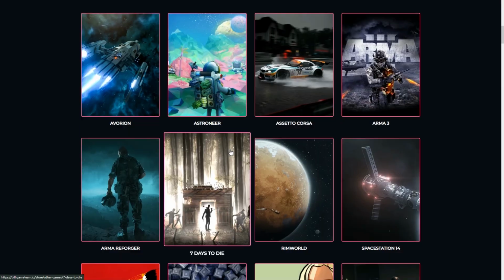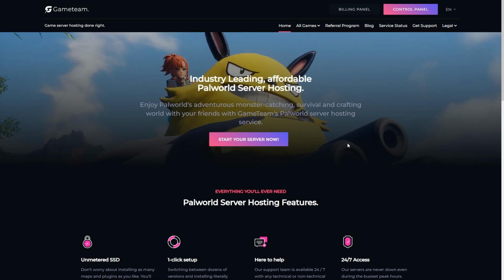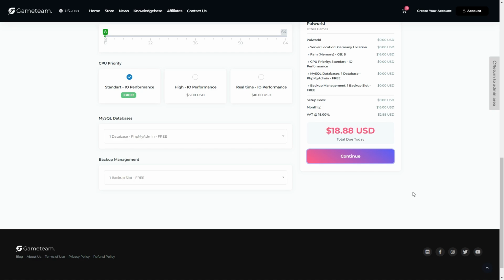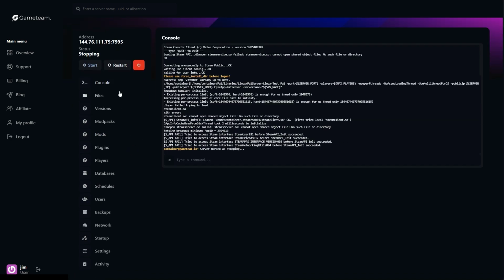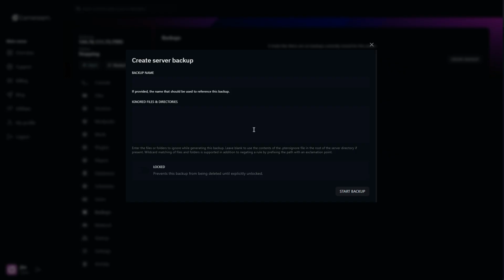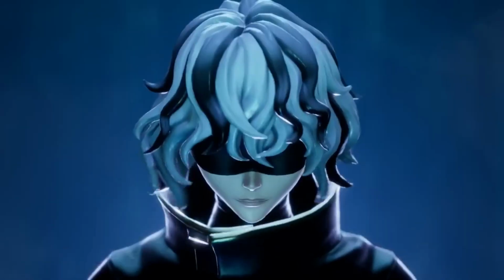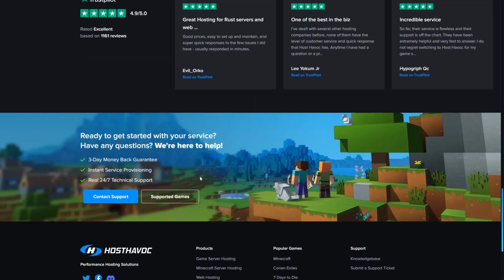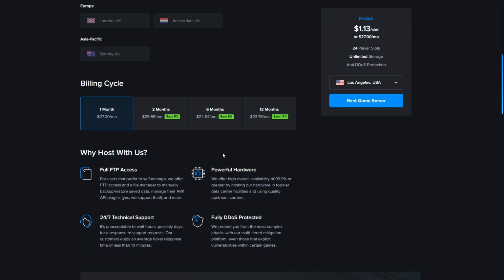Best Palworld Server Hosting in 2024 - DON'T BUY BEFORE YOU WATCH!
🌟🌟START YOUR PALWORLD SERVER HOSTING NOW! 🌟🌟

Join /r/PalworldServer on Reddit to ask your questions about everything Palworld server related and get help from the community fast!

Hey everyone, this is Jim with 9to5software and in this video we're gonna get into the best Palworld server hosting in 2024 around the market today. As you obviously know the game just came out and it's still in early release. It means you're not gonna find a lot of providers and they still might be working on fixing bugs here and there. But there are still a few solid options working actively to bring you the best game play experience possible. I'm also dropping a link to a reddit discussion where you can ask your palworld server setup questions.